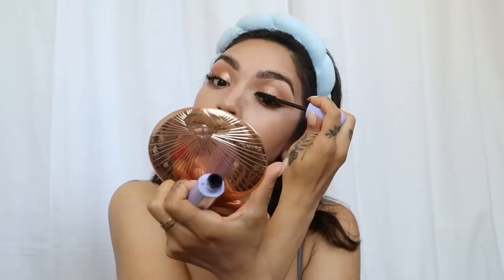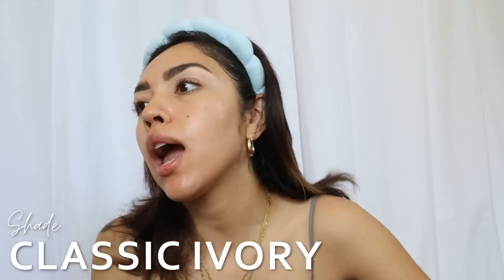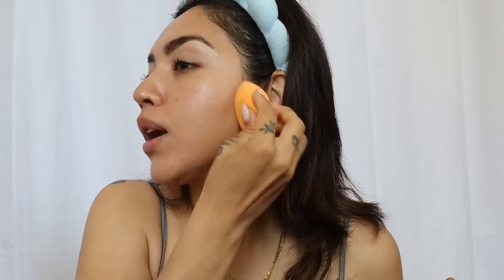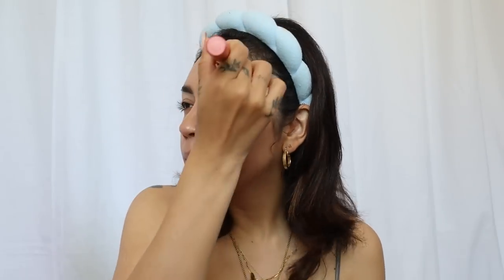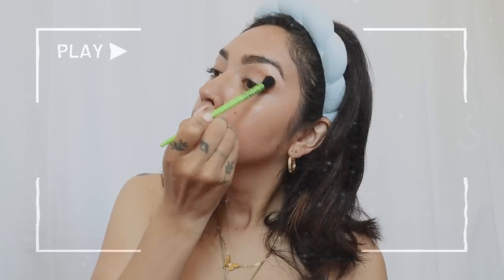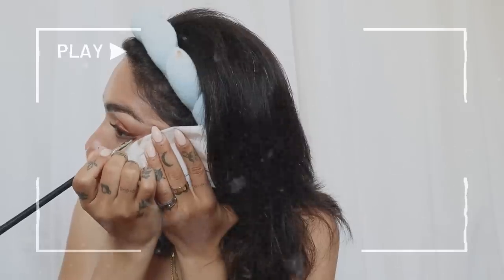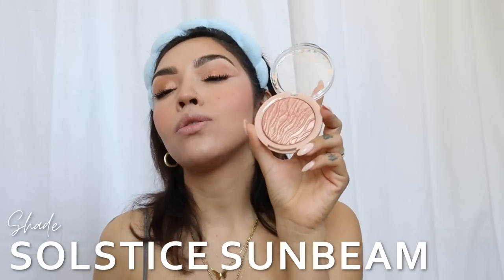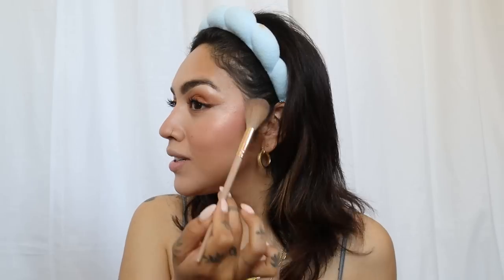FULL FACE drugstore makeup & Affordable dupes you need | lets talk for real ✨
I know that it can be tough finding affordable makeup that performs as well as high-end makeup, but that's where I come in! In this video, I'm going to share with you my favorite drugstore makeup and some affordable dupes that you can use in your makeup collection that will not disappoint or break the bank...ill take my thank you's now and youre welcome bbg ✨

Hi babygirl, im MG, a beauty & fashion enthusiast , here to help you become the woman of your dreams. Whether your wanting fashion advice, help with makeup, Skincare or just some inspiration to live a more beautiful life, that’s what im here for so don’t hesitate to ask, dm, comment or message me about anything and feel free to follow its what my links below are for.

Don’t be shy, its terrible for your skin.

Xoxo
-mg

Lunar Beauty- “MG10”
Dominique Cosmetics-“DCXMG”